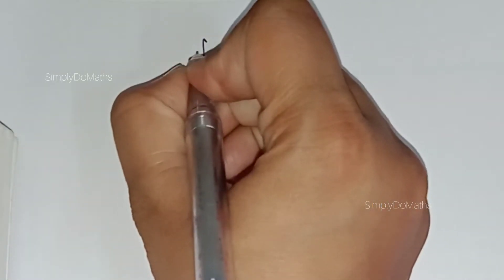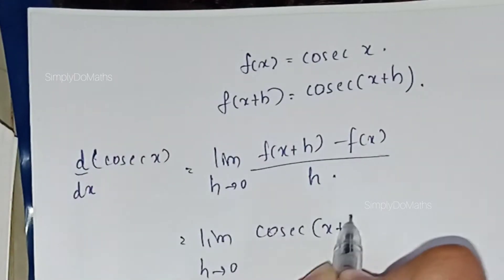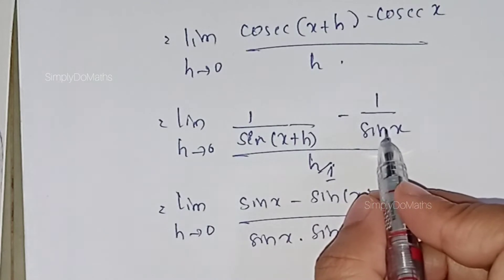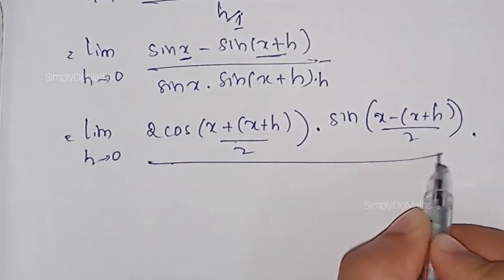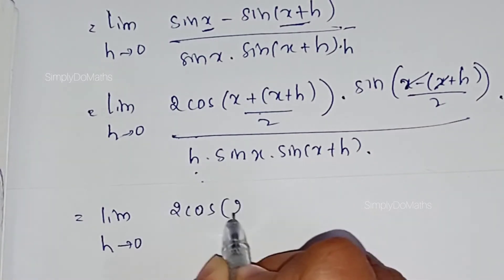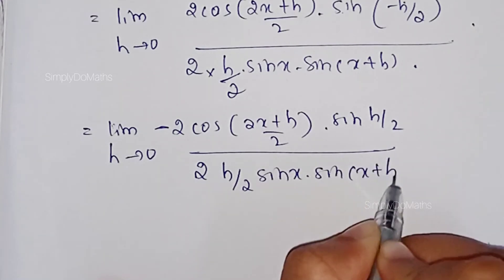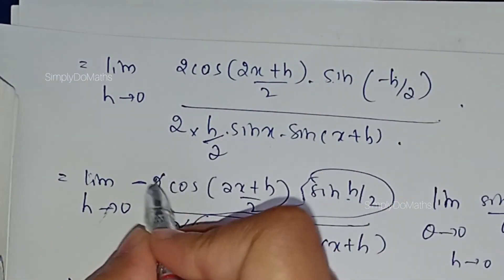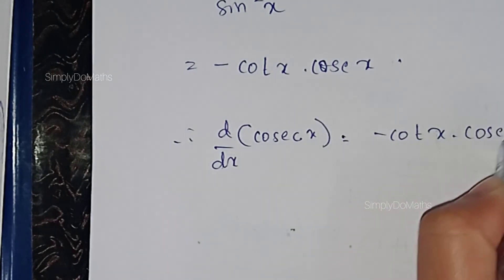Derivative of cosec x / Differentiation by First Principle Method / SimplyDoMaths